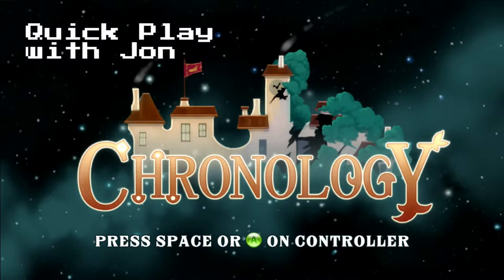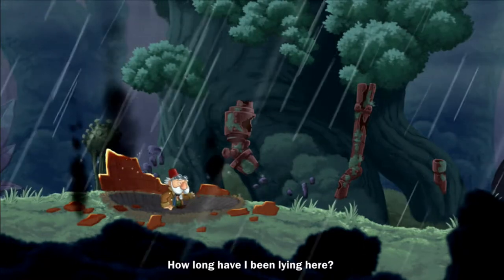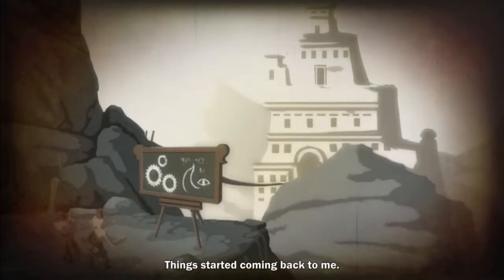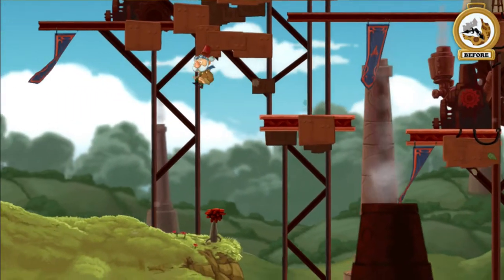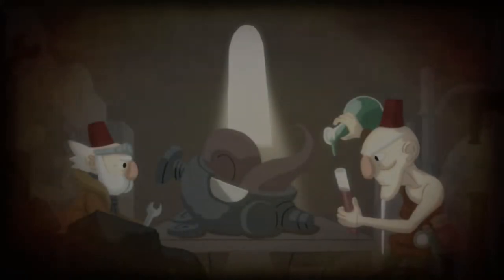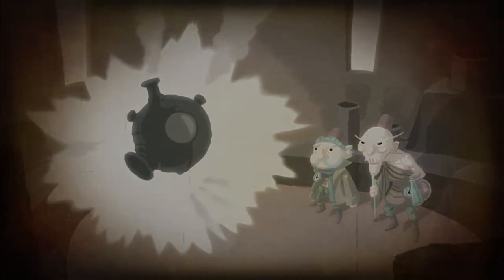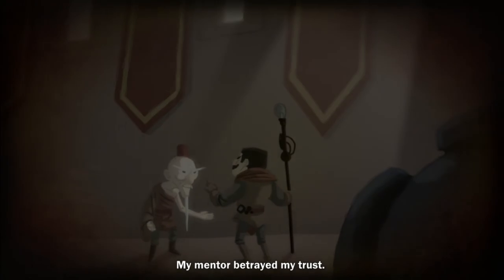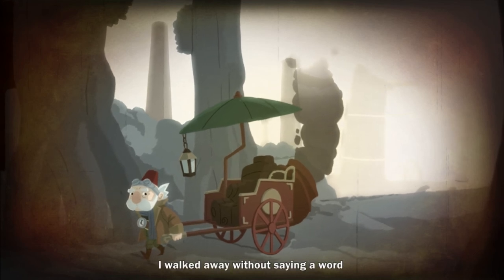Quick Play - Chronology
Jon jumps between the Before and After in Chronology.